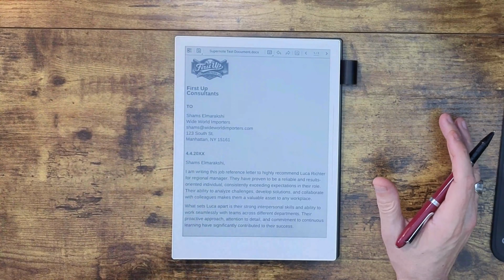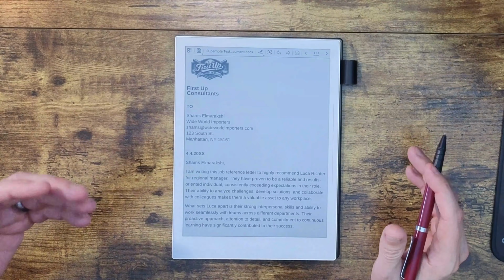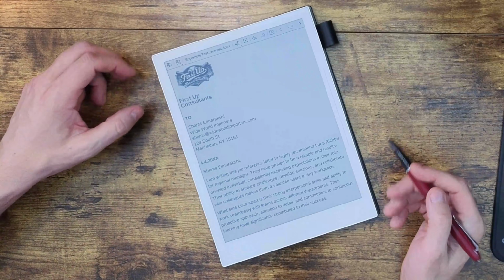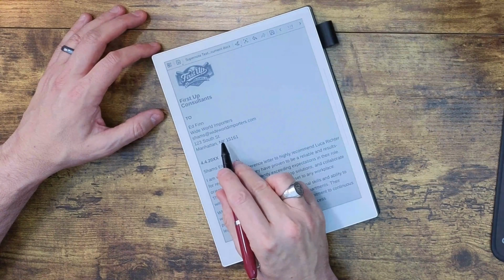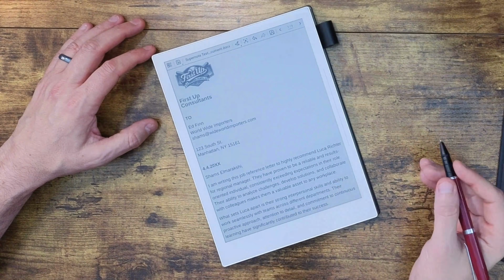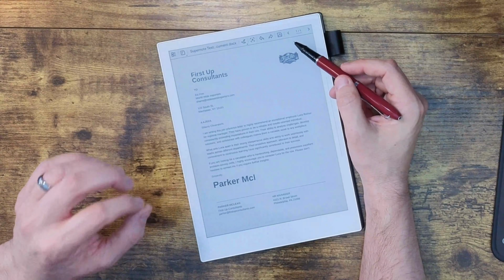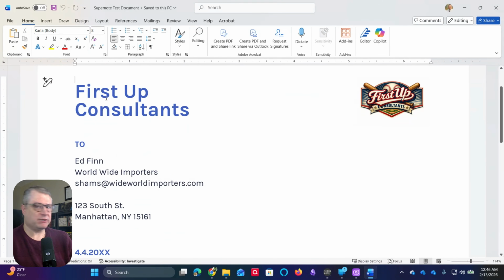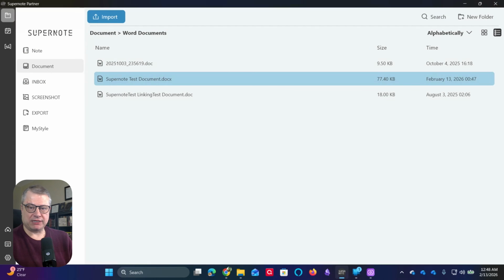Supernote: No Text Notes Just Word Documents!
In this quick hit video, we look at Supernote’s answer to text notes on other platforms. Did you know that documents created on the Supernote are Microsoft Word Documents? You can edit these using a keyboard or by hand, here we focus on hand edits. This is a unique functionality that does not require downloading the Word app and changes up the way you can be productive.

QWERKYTOYS Amazon Store

TCL NXTPAPER 60 Ultra (Not available in the U.S.)
512GB (currently unavailable - waiting on information from TCL)
256GB (currently unavailable - waiting on information from TCL)

You can join for free to get more insights and chat with me about various topics. While there are paid tiers, I plan to provide as much free content and information as possible. Join the conversation here: